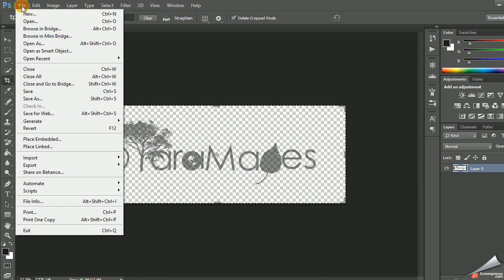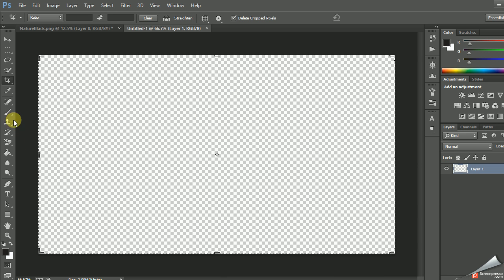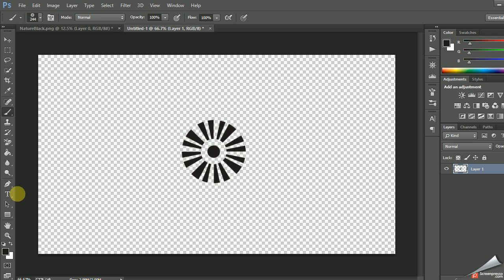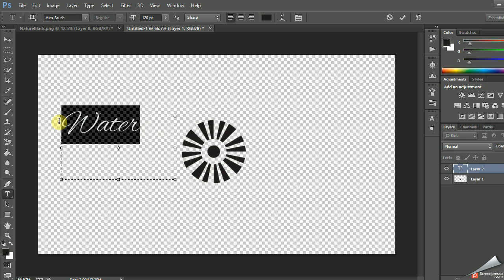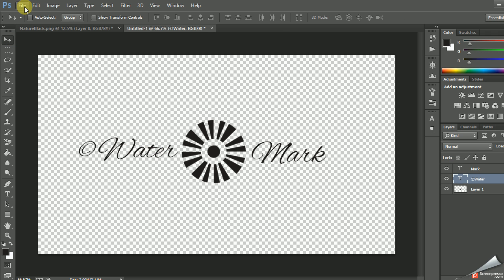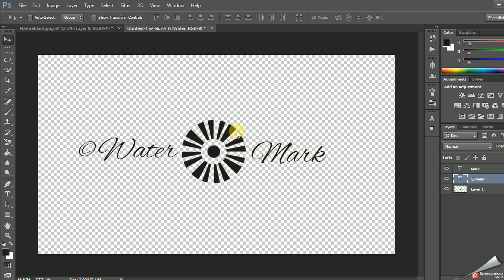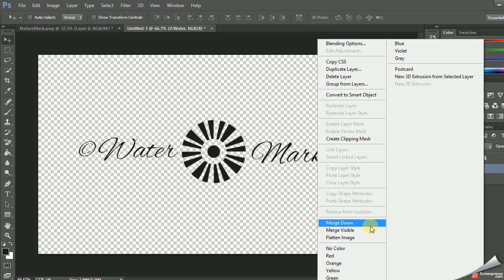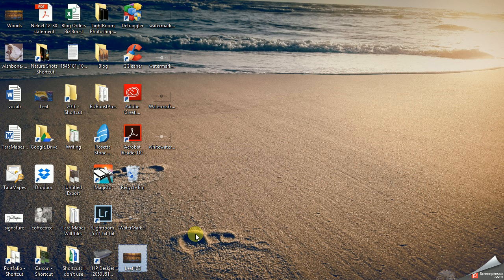Create a Watermark in Photoshop in 3 Minutes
How to create a watermark in Photoshop